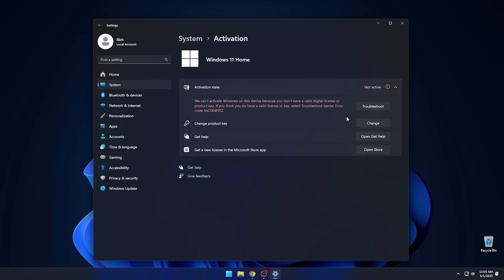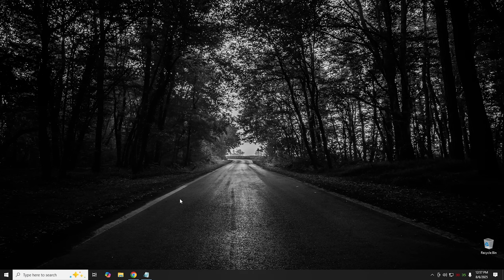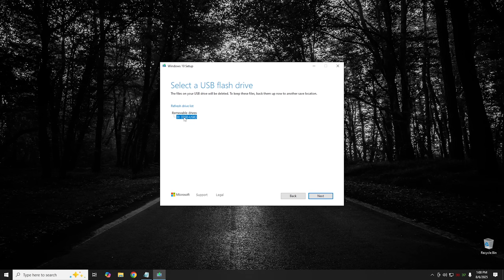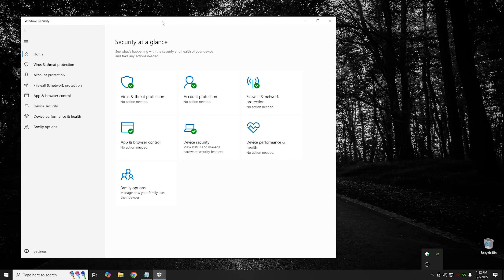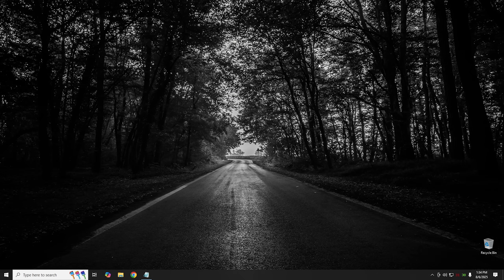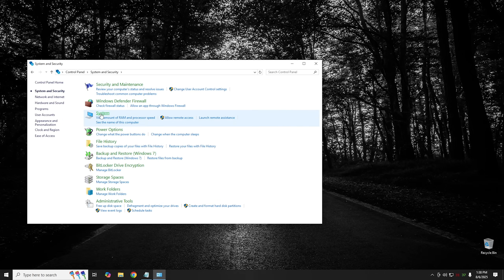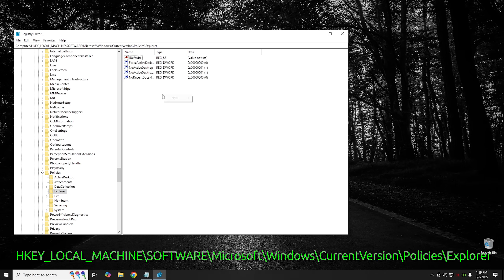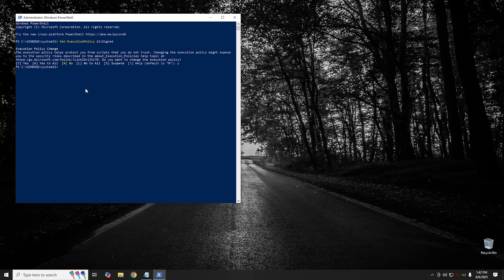Windows 10’s Last Stand: Do This Before Support Ends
If you plan to stay on Windows 10 past its end of support, this video will show you how to increase you security in Windows 10 and make it less likely to fall victim to a security vulnerability.